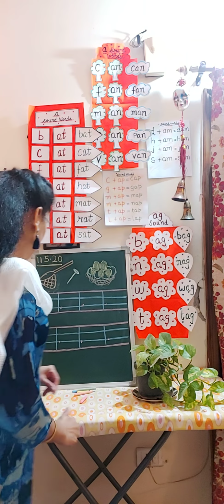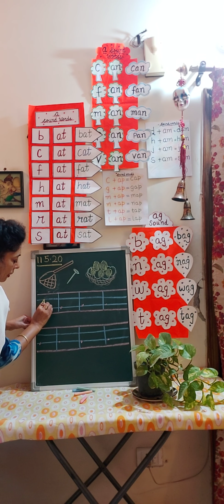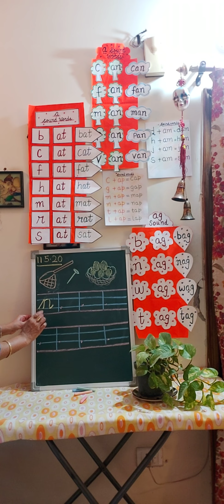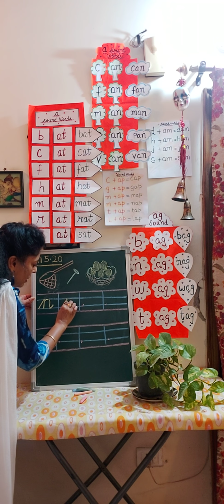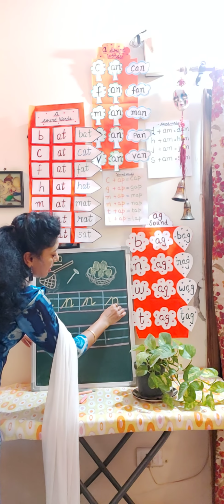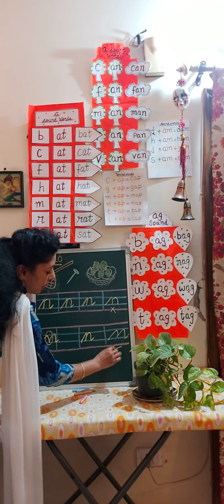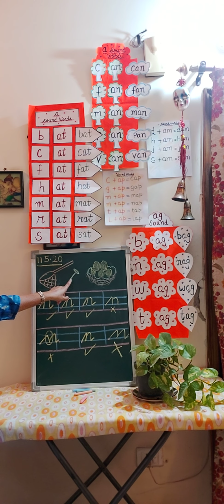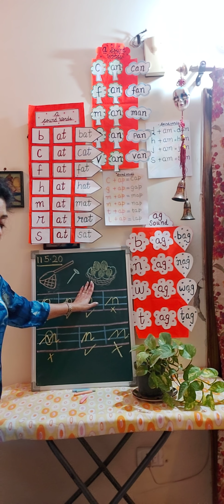Cursive writing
Letter n